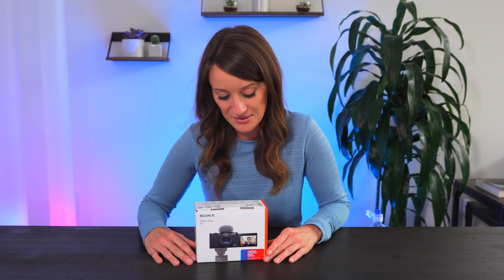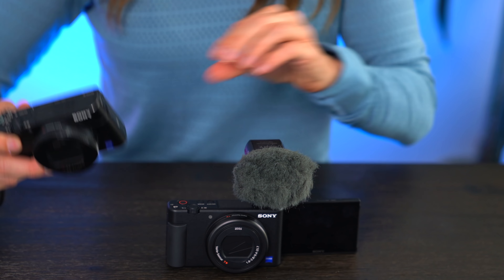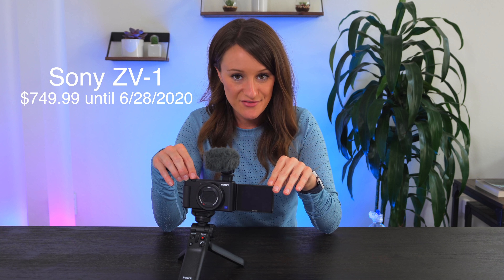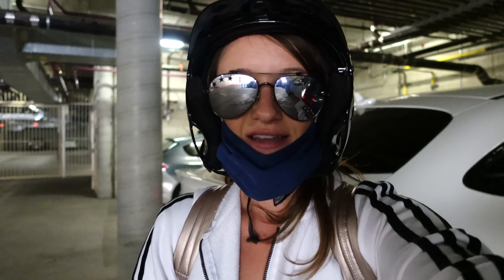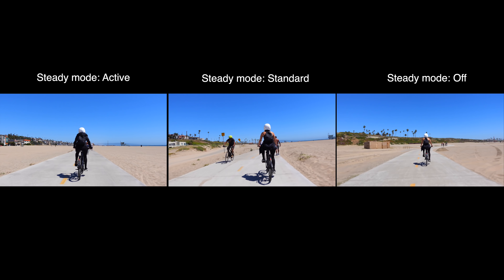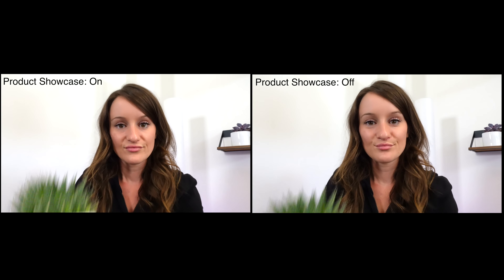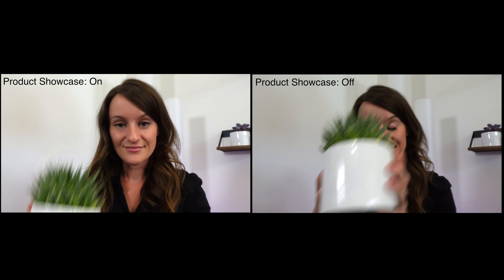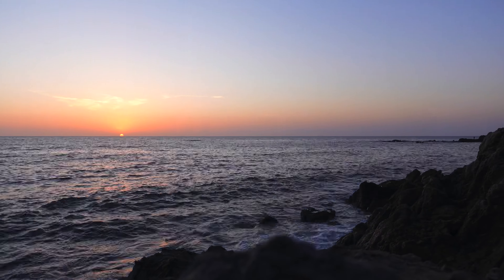The PERFECT Vlogging Camera Finally Exists! | Sony ZV-1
The Sony ZV-1 is Sony's NEW vlogging camera and it's almost perfect!
With Vlogger Kit